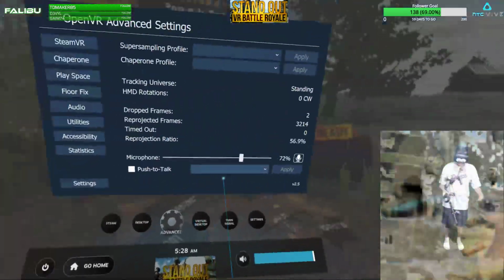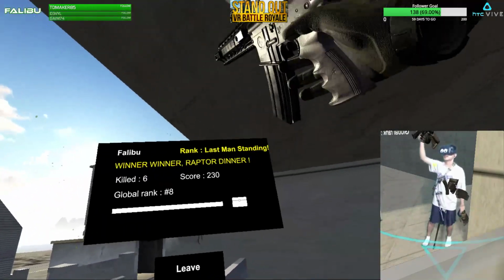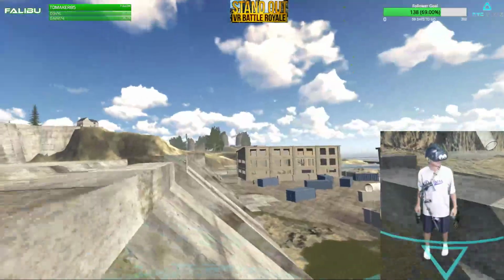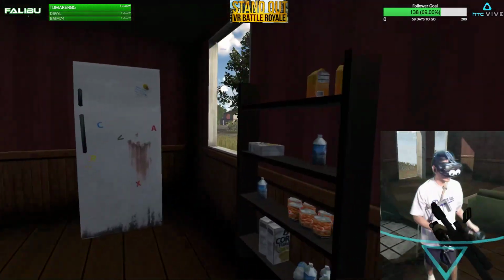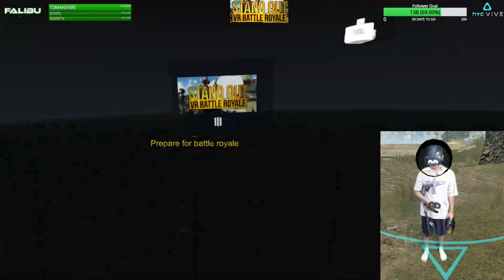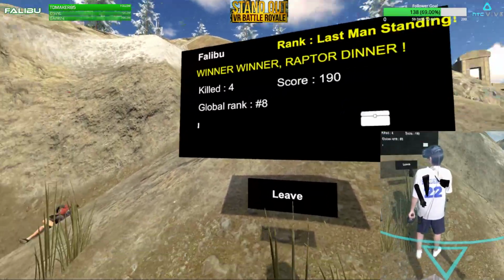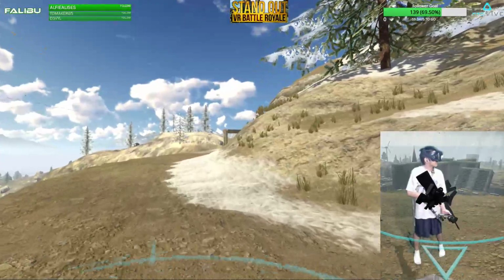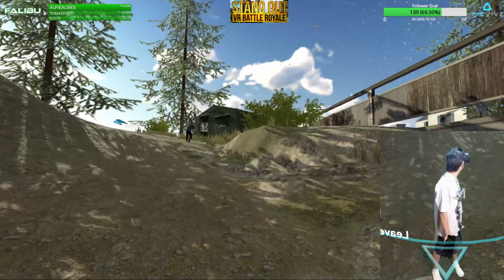Stand Out: VR Battle Royale | First 1Hr LIVE Stream TEST with PC UPGRADES | 2x Dinners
yo what up guys, eddie here on the Falibu channel and this morning i was up early testing out my new hardware. i am very happy with results even if i am still figuring out what my limits are. i tried to test my new rig under a LOT more stress than i plan on streaming with under normal circumstances. this is the complete and uncut/unedited archive of the test.

the cpu performed like a champ and is proving to be overkill for what i require of it lol. my GPU will be my bottle neck from now on but i can completely live with that. mirroring a monitor back to myself with OVRDrop while running Stand Out on Fantastic settings with super sampling 1.2, while also streaming and viewing my own stream in a browser in the background, proved to be too much in some cases, although was acceptable in others lol.

game play wise, i did manage to get 2 dinners while performing these tests and, as always, had a whole lot of fun. GG's to all participants of these mornings death games!

if you liked the new style of the stream and format of the content, or if you have suggestions on how i might make it better, please feel free to let me know down in the comments and i will def consider it. thanks for watching

PC Specs:
Intel - Core i7-8700K 3.7GHz 6-Core Processor
MSI GeForce GTX 1060 6GB Video Card
Gigabyte - Z370 HD3 (rev. 1.0) ATX LGA1151 Motherboard
G.Skill - FORTIS 16GB (2 x 8GB) DDR4-2400 Memory
HTC Vive VR System
Logitech C930e 1080P HD Video Webcam